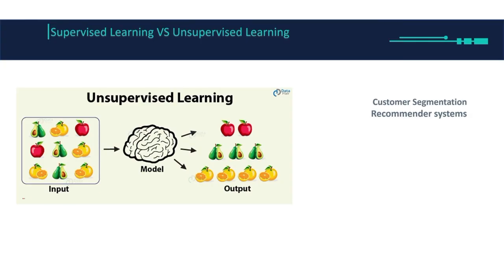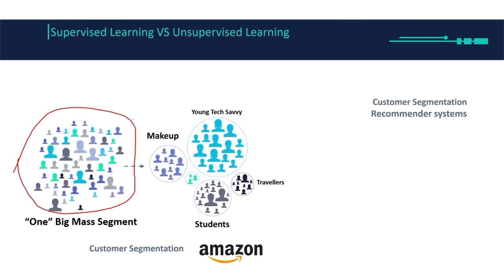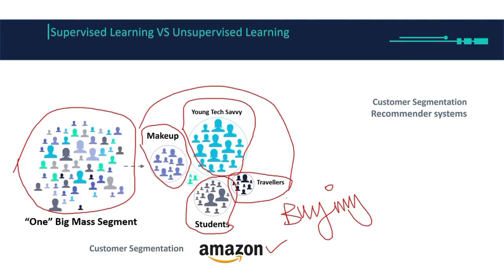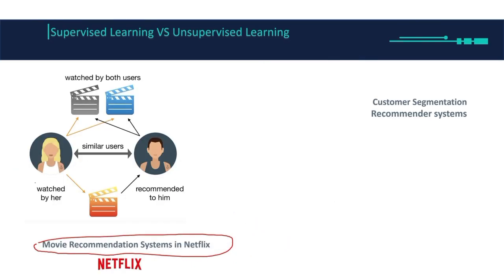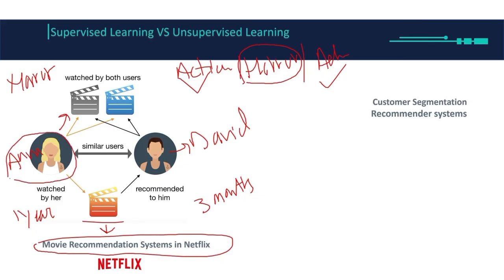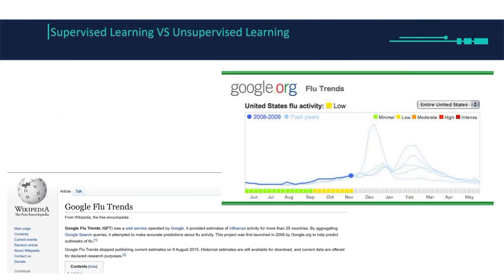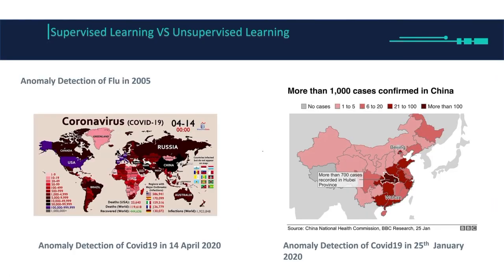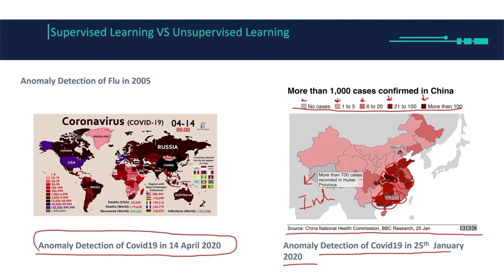How Amazon & Netflix Use Unsupervised Learning: Customer Segmentation & Recommendations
Ever wondered how Amazon knows what you want to buy next? Or how Netflix suggests your new favorite horror movie? In this video, we dive into real-world examples of Unsupervised Learning, including Clustering and Anomaly Detection.
We explore Customer Segmentation (Amazon), Recommendation Engines (Netflix), and how Data Science predicted global outbreaks like the 2008 Bird Flu and COVID-19. This is Lesson 8 of our Free Placement Course—perfect for beginners looking to understand the power of unlabeled data.
📌 TIMESTAMPS:
00:00 - Intro: Unsupervised Learning in the Real World
00:22 - Clustering Fruits: Identifying Patterns by Color
01:24 - Amazon Customer Segmentation: Grouping Tech Savvy vs. Students
02:50 - Why Segment Customers? (Targeted Marketing)
03:34 - Netflix & Amazon Recommendation Engines Explained
04:02 - Anna vs. David: How Watching Behavior Influences Suggestions
06:21 - What is Anomaly Detection? (Beyond Network Security)
06:40 - Google Flu Trends: Predicting the 2008 Outbreak
07:48 - COVID-19 Heatmaps: Tracking Global Anomalies
09:12 - Predicting Natural Disasters: Fire, Tornadoes, and Earthquakes
09:29 - Summary & Next Steps
🔗 RESOURCES: